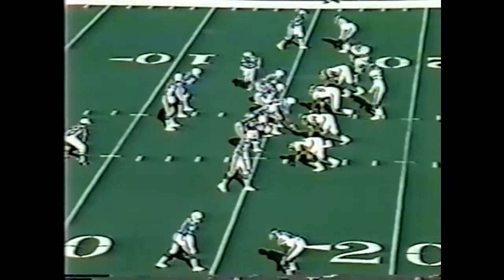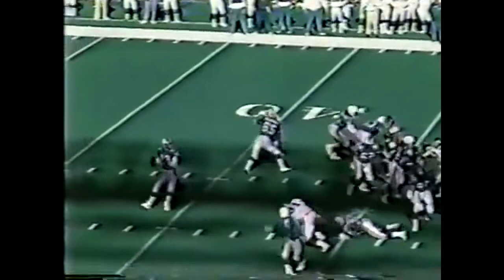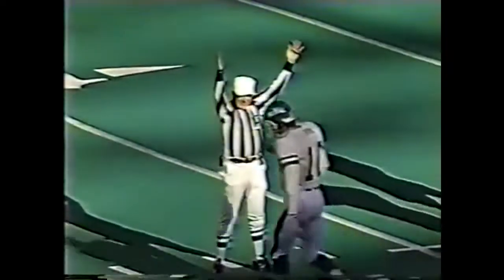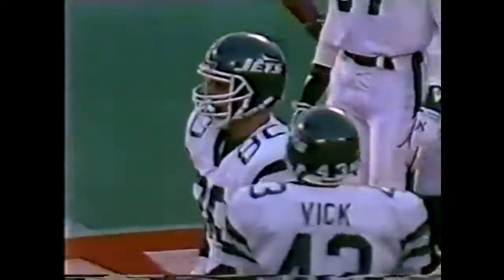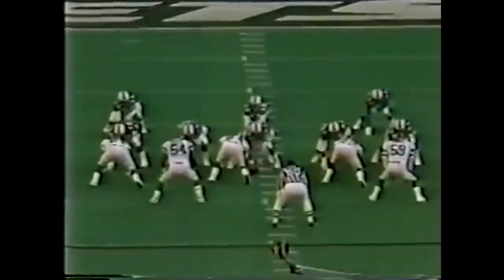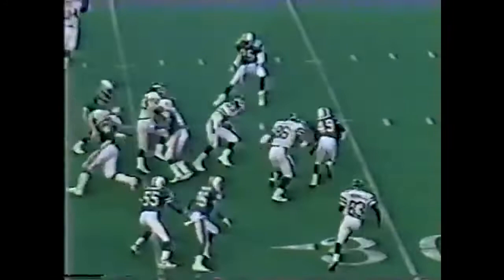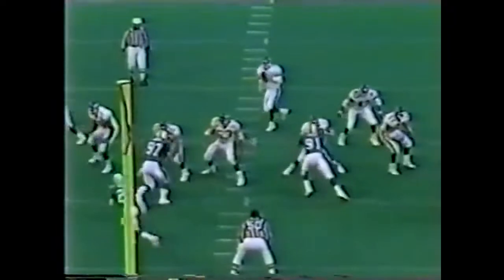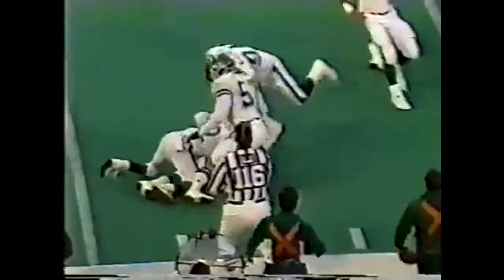1989-11-12 Miami Dolphins vs New York Jets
Marino vs O'Brien